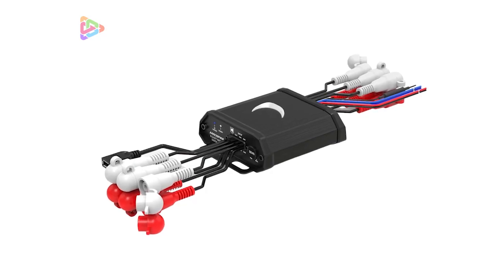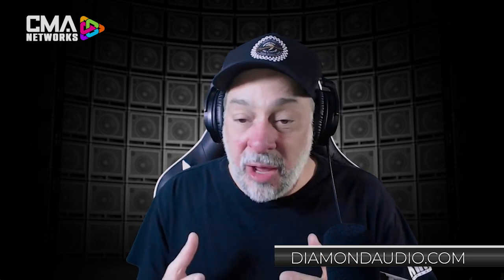diamond audio motorcycle audio spotlight